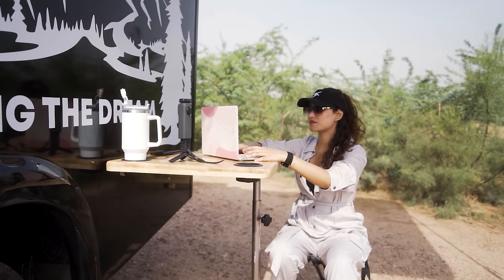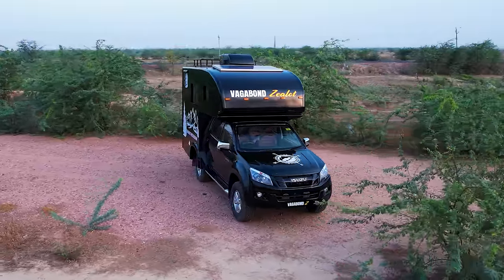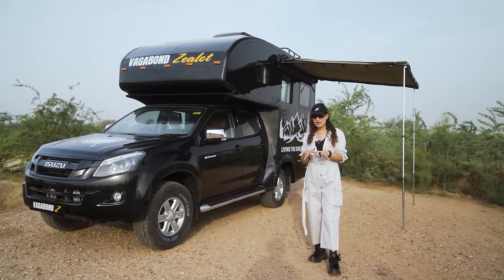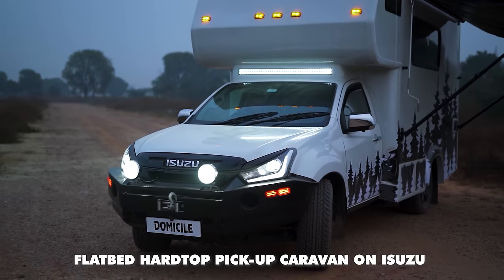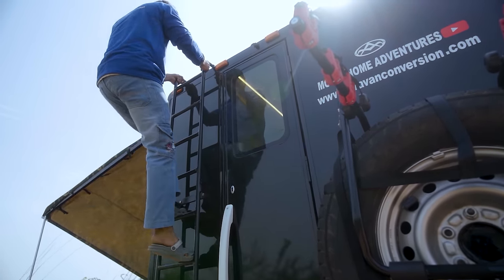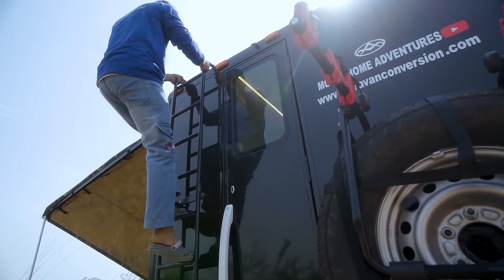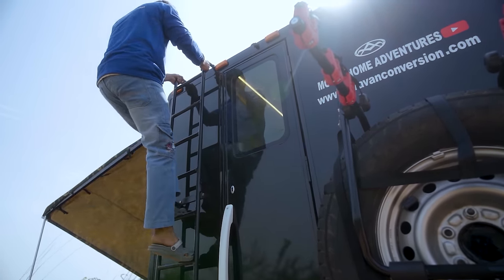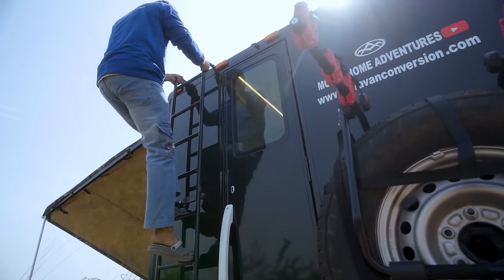BUY THIS 2024 PICKUP TRUCK CAMPER ON ISUZU/RENT This Truck Camper in India | Motorhome Adventures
The wait is OVER. Our 2024 Truck Camper on Isuzu is live now.
An extreme extension of our good old Vagabond, thus named Vagabond ZEALOT.

Timecode :

0:00 Intro Caravan on Isuzu
1:02 Old Truck Camper on Isuzu
1:50 Information about Price of this Caravan on Isuzu
2:26 Safety in this Tuck Caravan
6:40 Difference between our vs their quality
7:40 Cheaper Option
9:09 Walk Through Starts - Exterior
14:52 Cabin of Isuzu
16:40 Interior Tour of this Isuzu Caravan
29:13 Price of Truck Camper